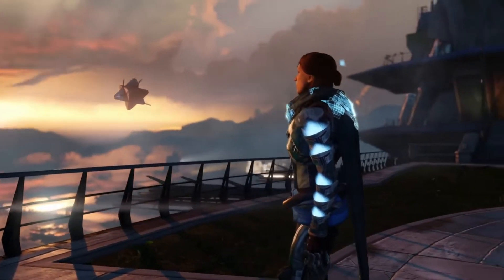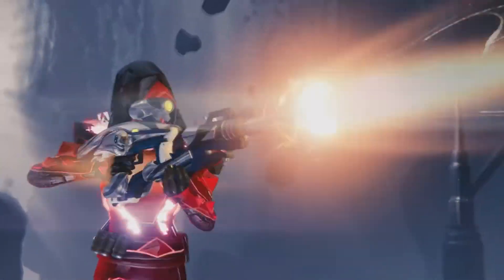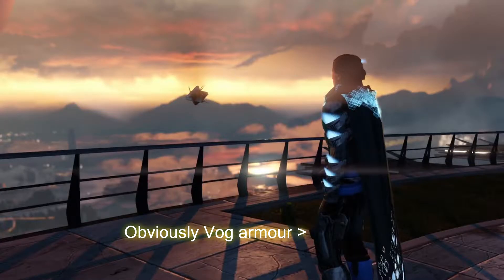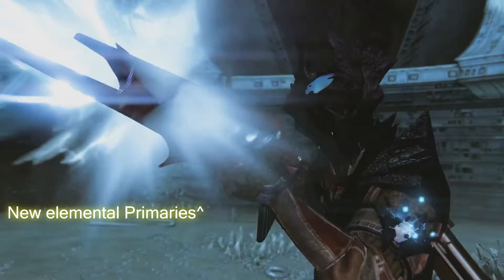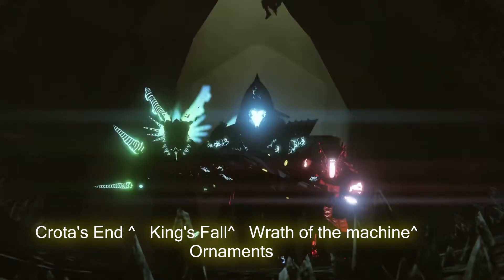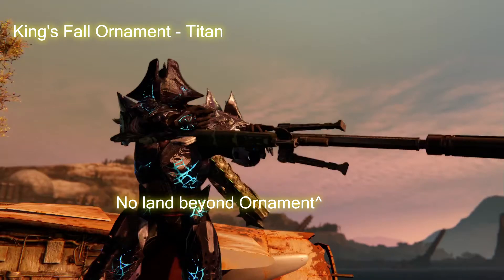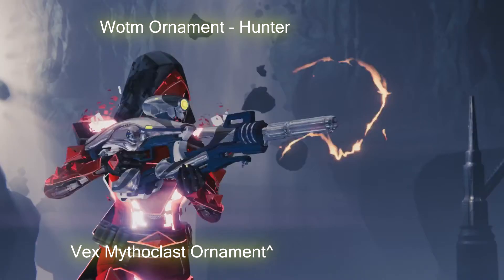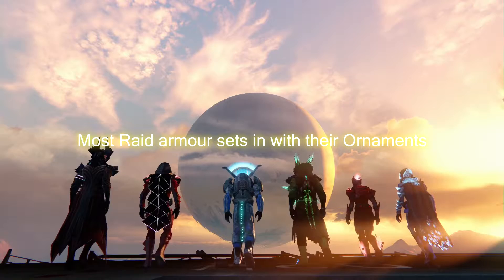Preview of the new raid and Exotic Ornaments!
Here's a quick vid showcasing a preview of the new raid and exotic ornaments, hope ya's enjoy it!